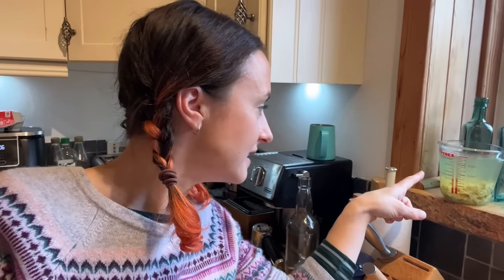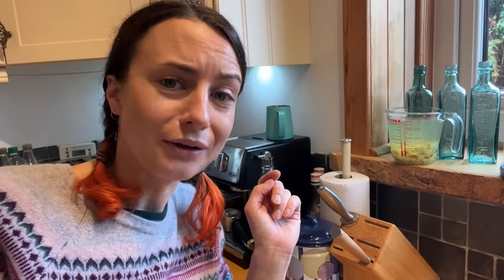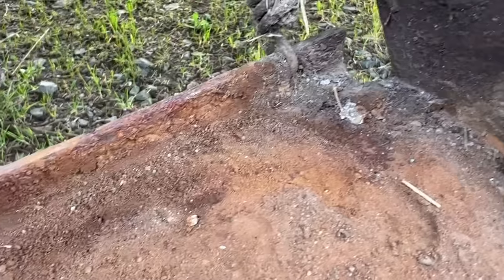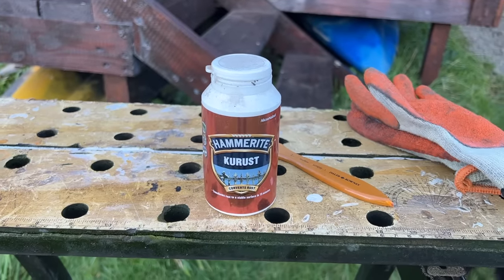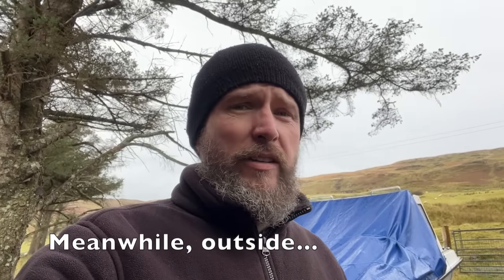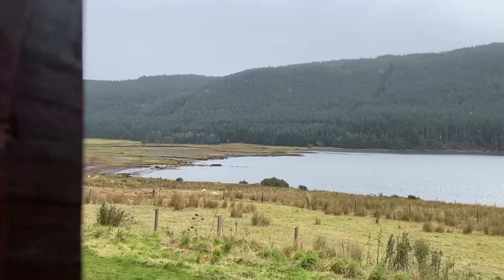Preparing For Winter At Our Cottage On The Isle of Skye, Scottish Highlands Ep45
Willie, Sarah and their dog, Jack Spaniels, continue their biggest adventure yet - leaving their suburban life and moving over the sea to a remote cottage on the Isle of Skye, off the west coast of the Scottish Highlands.

In this episode, the 'Skye-Lifers' start preparing for the harsh winter months to come by stocking up on essential supplies.

Plus, Sarah puts her foraged laundry detergent to the test and Willie starts putting his stamp on the Landrover Defender.